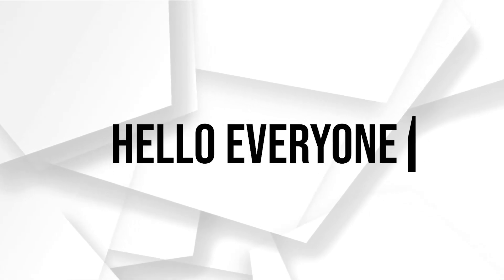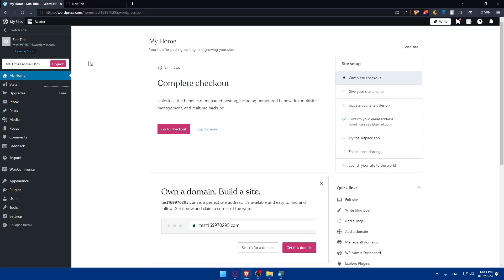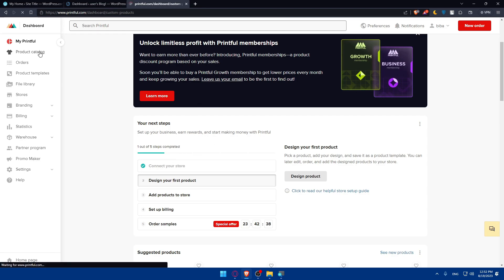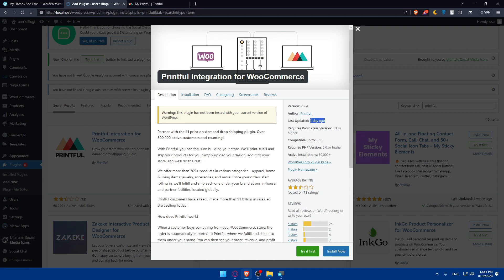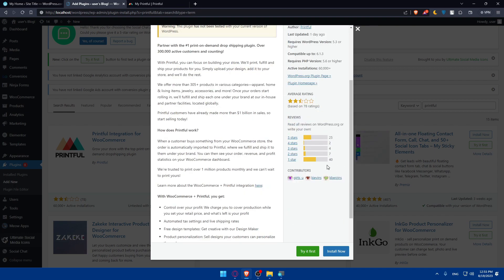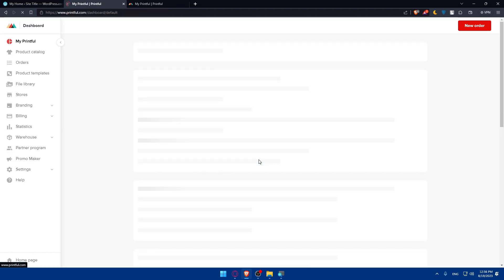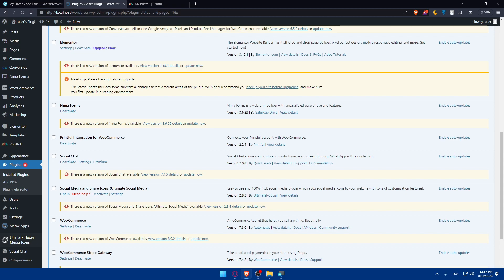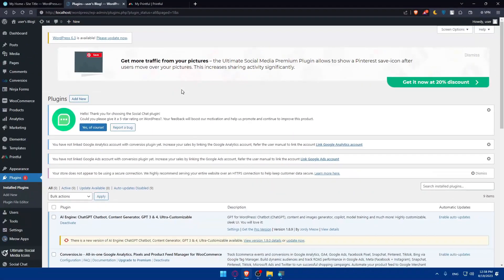How To Connect Printful To WordPress 2025! (Full Tutorial)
Today we talk about connect printful to wordpress,printful tutorial,print on demand with wordpress,printful wordpress plugin